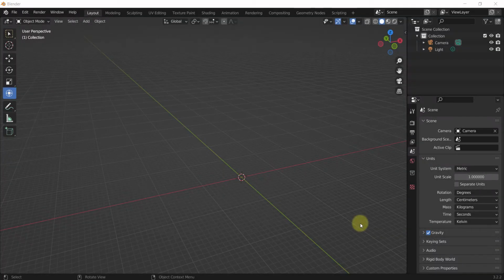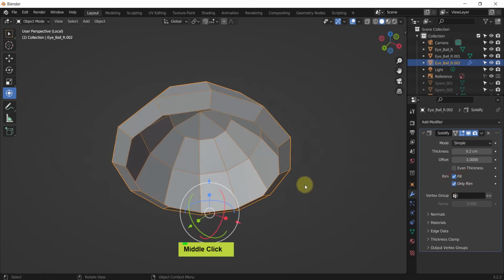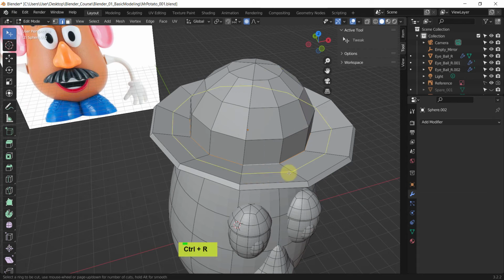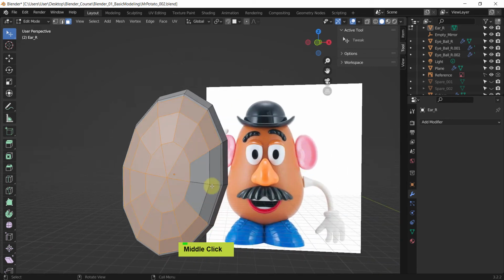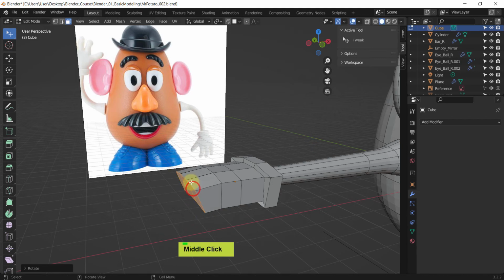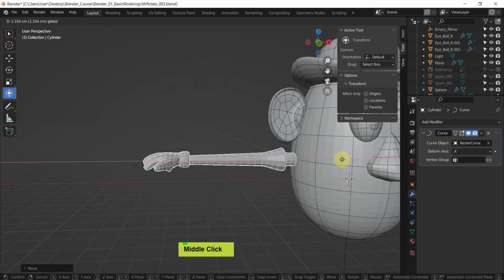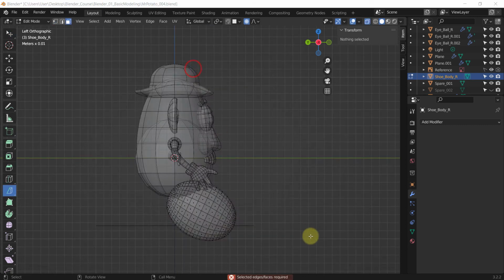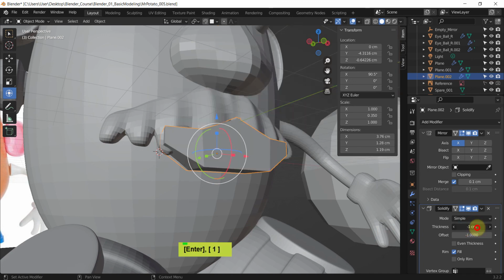MS3D | Blender | Beginner Course | 002 | Mr. Potato Head - Modeling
0:00 Setup
0:25 Using Reference Image
3:05 Creating an All Quad Sphere
5:40 Duplicate Spheres for Safety
6:30 Edit Sphere to Create a Body
8:45 Creating Eyes
10:30 Iris
11:00 Making Eyelids with Solidify
12:30 Using Mirror with centering Empty
15:50 Making the Nose
19:40 Building the Hat
28:40 Eyebrows with Face Snap
34:20 Shaping Those Ears
41:10 Arms and Hands
57:20 Using Curve Modifier
1:05:00 Mustache
1:12:40 Shoes
1:24:50 Mouth

This lesson is about Polygon Editing and using modifiers such as Solidify, Mirror, Curve and Subdivision Surface. We are focusing on creating a fairly clean geometry using quads if possible.